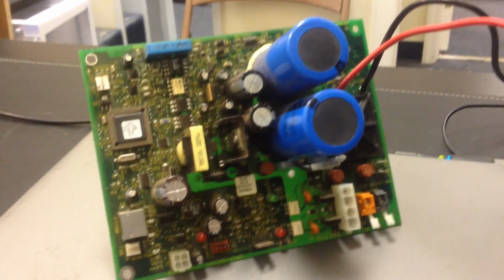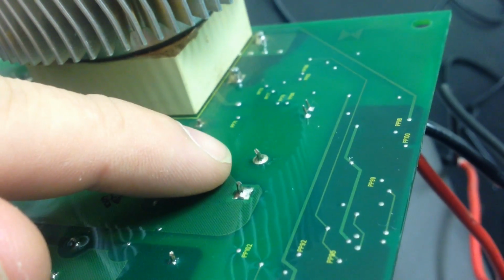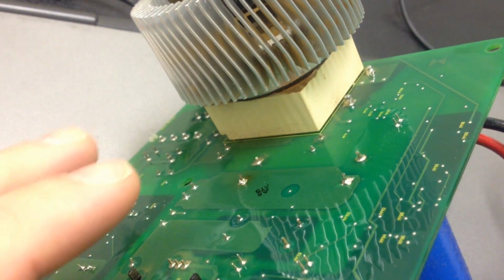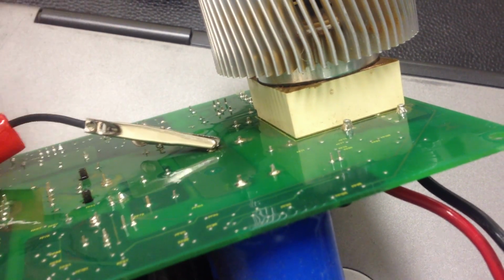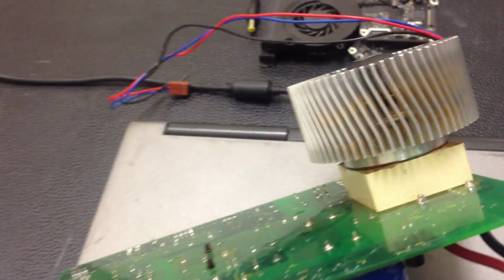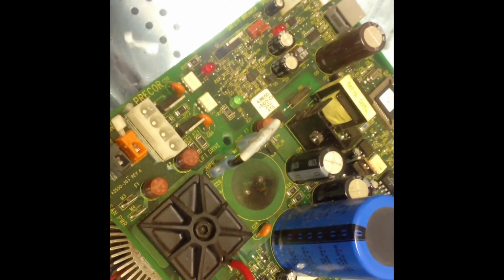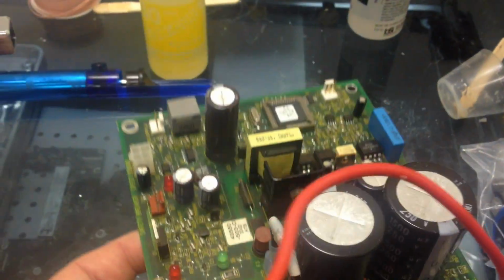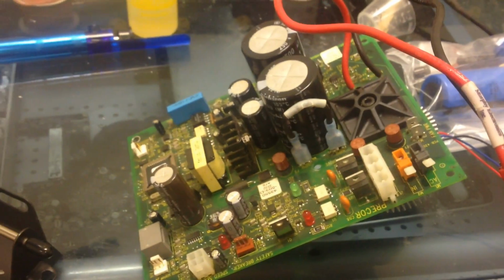Doubleclickittofixit does electronics repairs...even on a treadmill motor control board...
We want to thank you for your interest in Doubleclickittofixit.com today.  We're so happy that you're considering doing business with us!  Below is a little information about our business and what we do in our shop.

We appreciate the time you have taken to learn more about our office.  We established Doubleclickittofixit as a primarily B2B repair shop for out of state and local computer stores to have higher level complex component level electrical repairs performed at a cost effective price. Two years ago we moved to our current location at 6960 Lee Highway in Chattanooga, Tennessee to open our storefront and offer the same great service we had only offered to local repair shops in the Atlanta and Chattanooga area along with a number of out of state shops to the general public.  Since 2011 we have worked with over 1,000 laptops with half being MacBooks, hundreds of phones which we service by way of repairs and reprogramming, and a number of TVs and other consumer electronics.

We offer a wide range of services from laptop screen repairs, DC jack fixes, OS reloads, virus cleaning, data backup and recovery, cellphone programming, phone flashing and unlocking, and much more.

Our office is located at:

Doubleclickittofixit.com, LLC,
6960 Lee Highway,
Suite 103,
Chattanooga, Tennessee 37421, United States

Feel confident that when you come to our location and speak with our staff we can fix your issue.

Sincerely,
James Howell